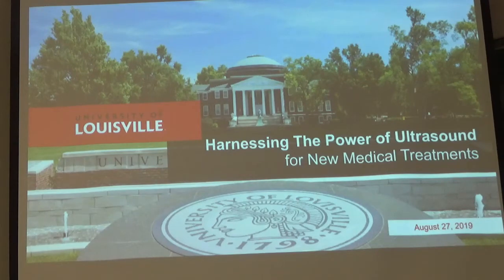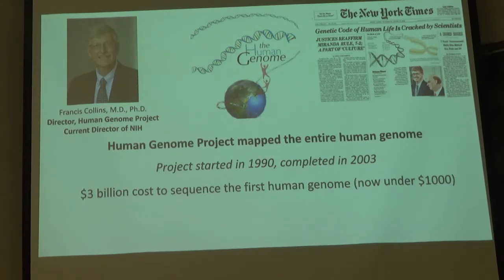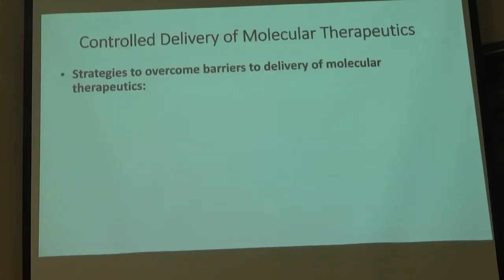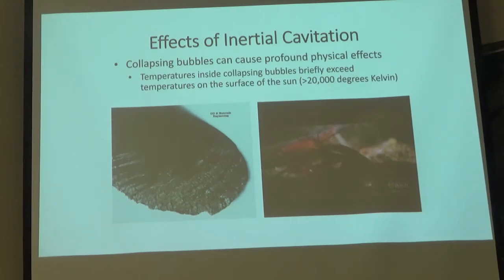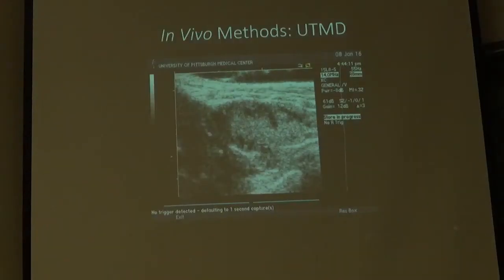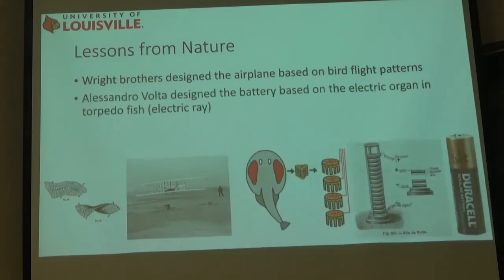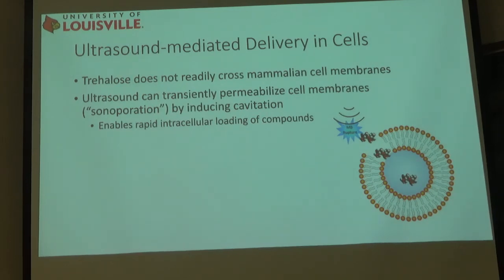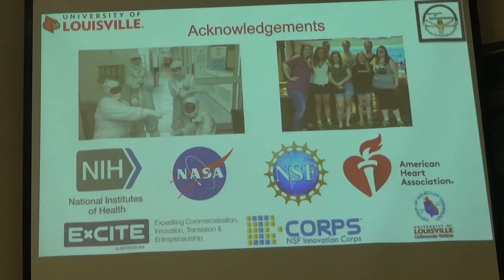BE Seminar Series- Fall 2019, Seminar #1 August 27, 2019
Title: Harnessing the Power of Ultrasound for New Medical Treatments
Speaker: Jonathan Kopechek, Ph.D.